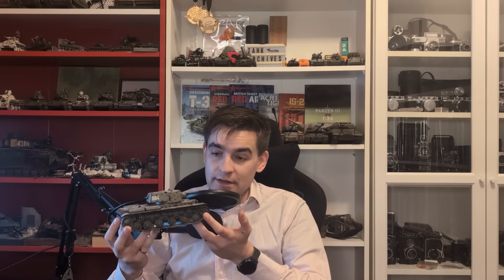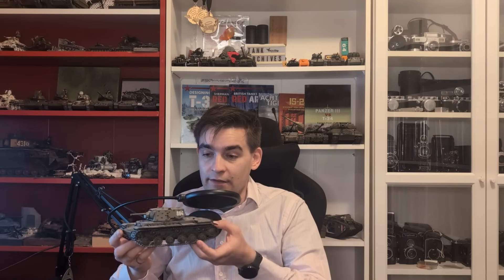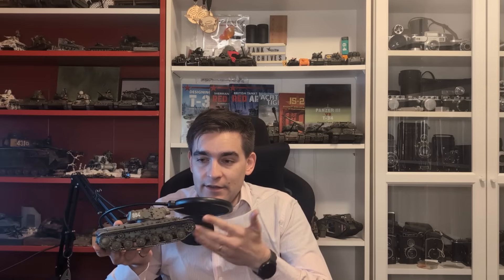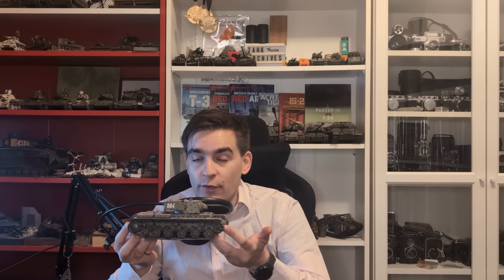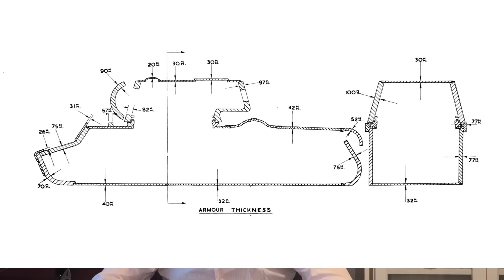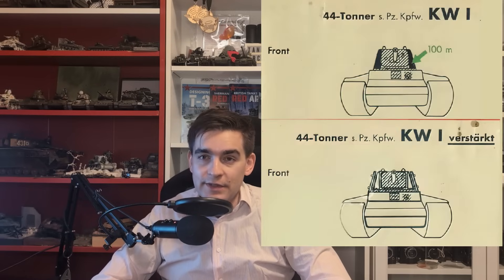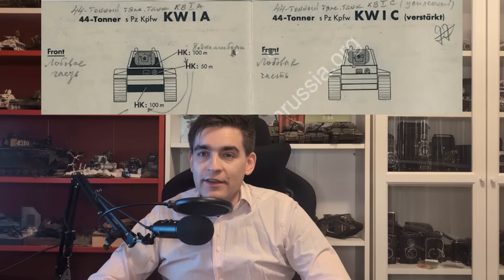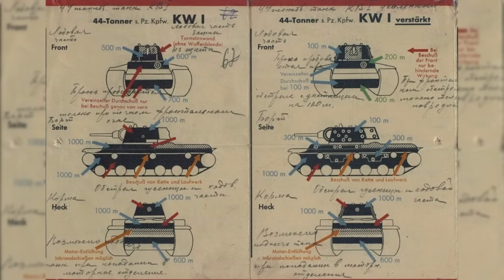KV-1 s Ekranami: even more armour for the Red Army's heaviest tank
To improve the protection of the KV-1 tank and make it competitive against German superheavy tanks, the Red Army decided to install additional armour 25-30 mm thick. The tank often (and incorrectly) called KV-1E was relatively rare on the battlefield, but nevertheless made quite a significant impact on the Germans.

M. Kolomiyets, Sovetskiy tyazheliy tank KV-1

*** SECTIONS  GO HERE ***
00:00 What is "s ekranami"?
01:07 Applique armour on the T-26 and T-28 tanks
04:35 Even MORE armour!
05:43 Applique armour on the KV-1 tank
06:40 Revision of applique armour
08:16 German impressions and penetration trials

***My books***

Panzer III vs. T-34: Eastern Front 1941

ACHTUNG TIGER! How the Allies defeated Germany's heavy tank

British Tanks of the Red Army

IS-2: Design, Development, and Production of Stalin's War Hammer